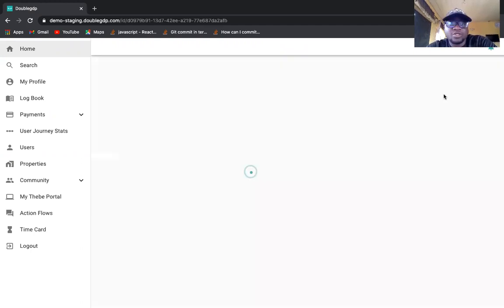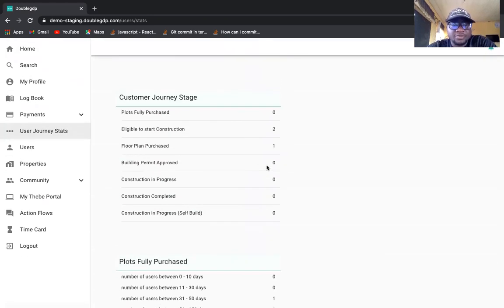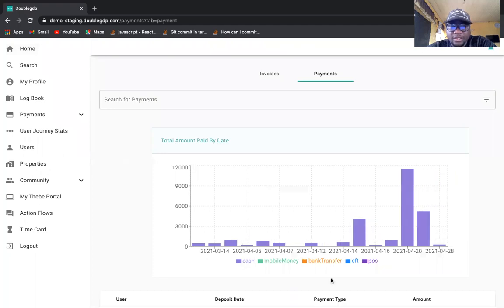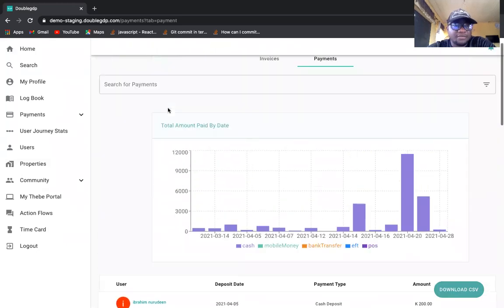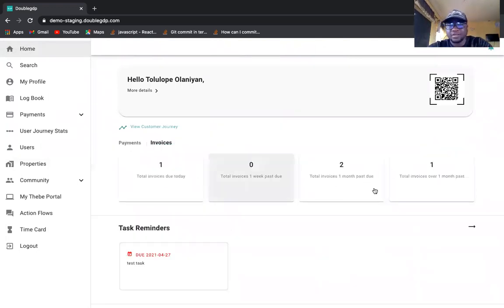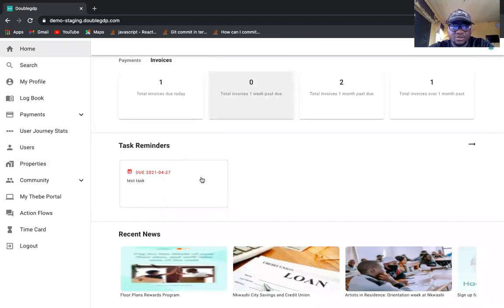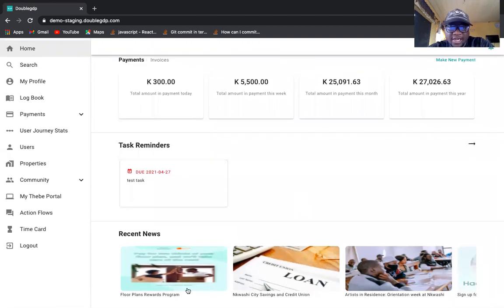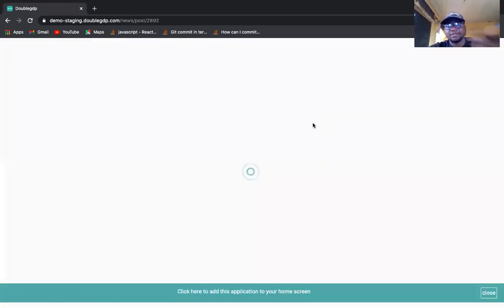Tolu's Sprint Update 2021-04-27